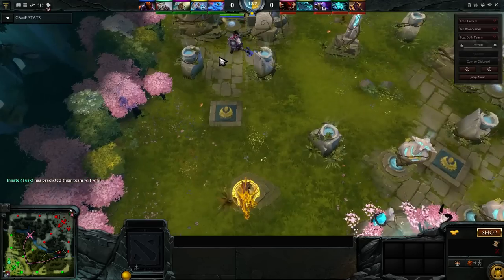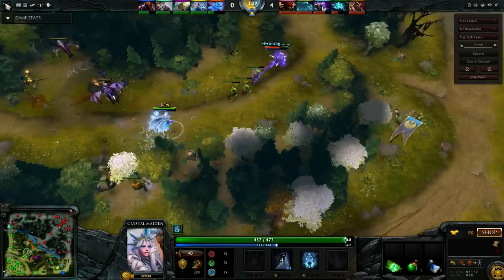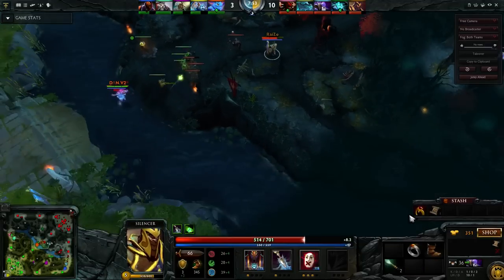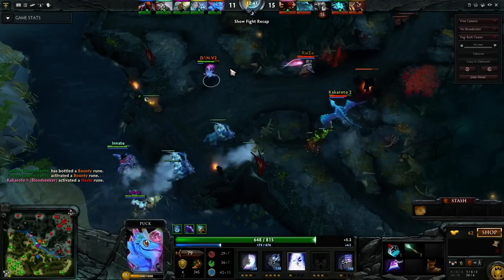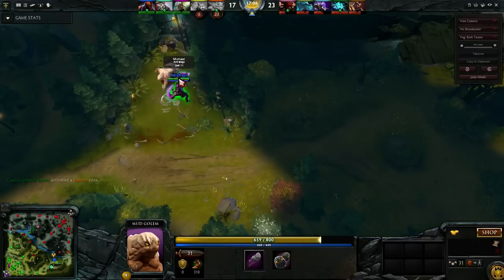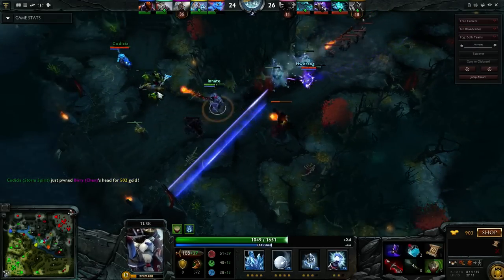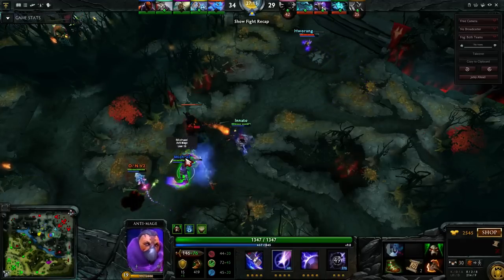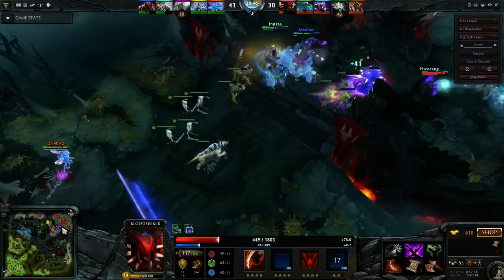Dota 2 Strategy Cast #3: 4.5k MMR Average Ranked Pub Game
Fun replay analysis of a 4.5k MMR average pub game where I discuss things such as hero movements and skill/item builds on the various heroes with focus on both correct and incorrect plays (in my opinion of course).